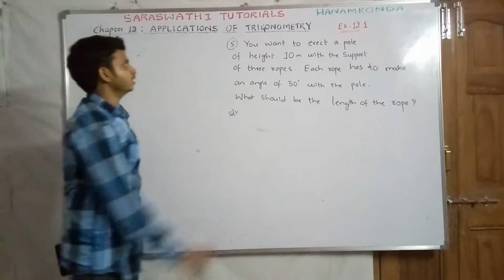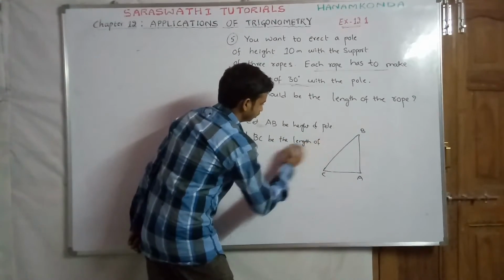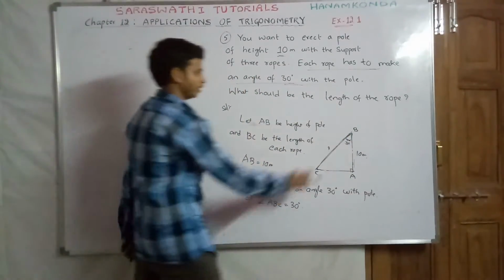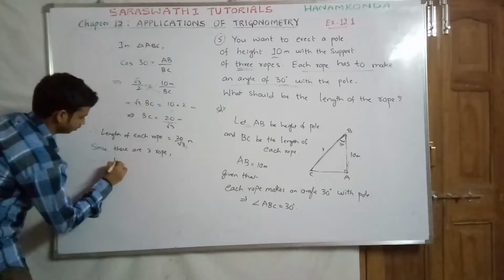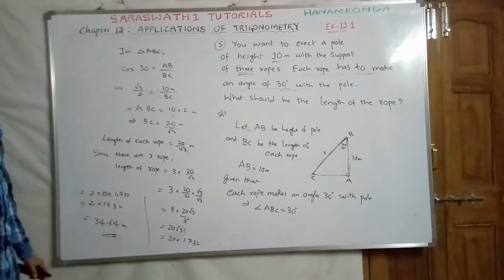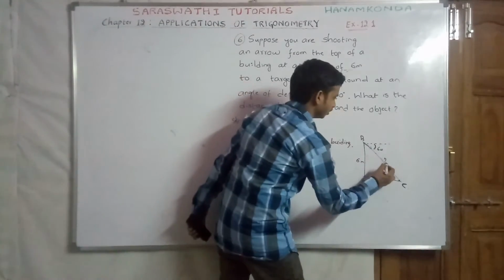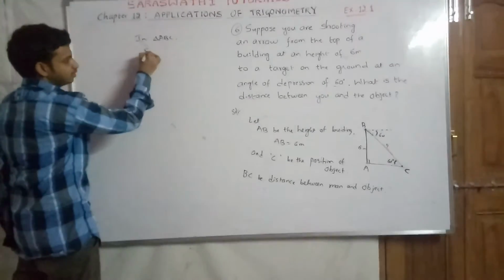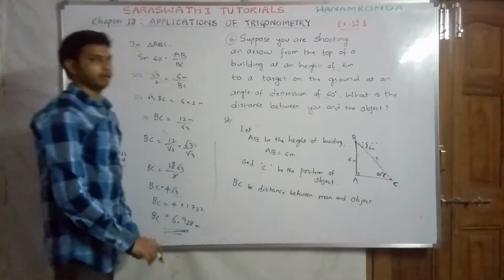EX-12.1 (Part -3) X class APPLICATIONS OF TRIGONOMETRY